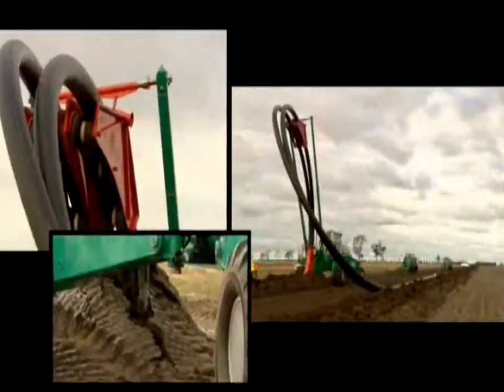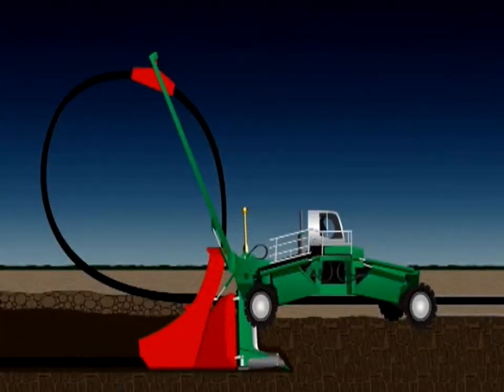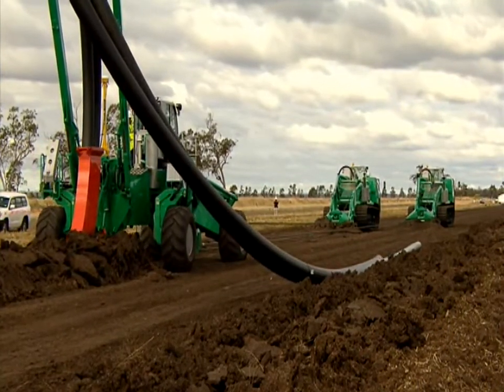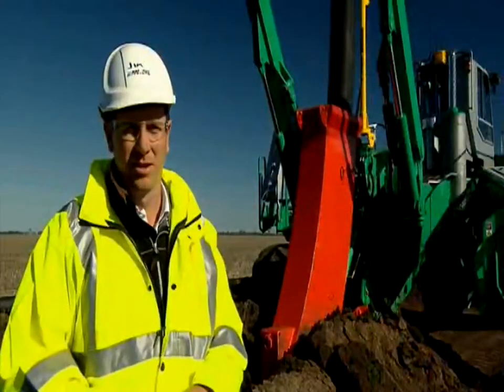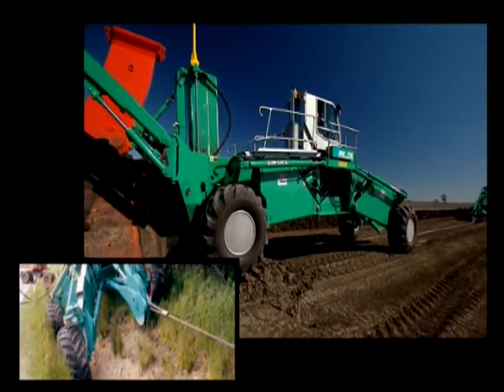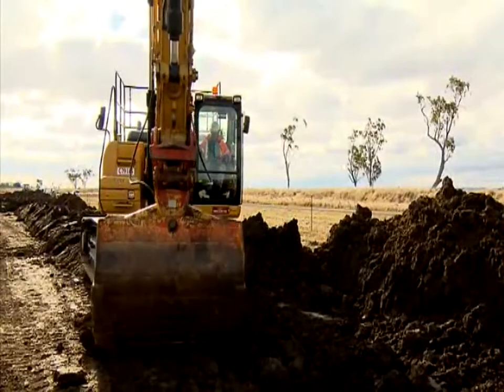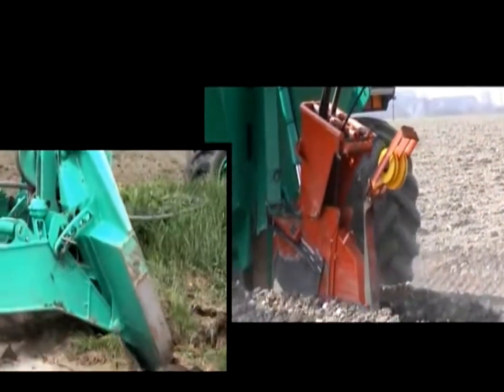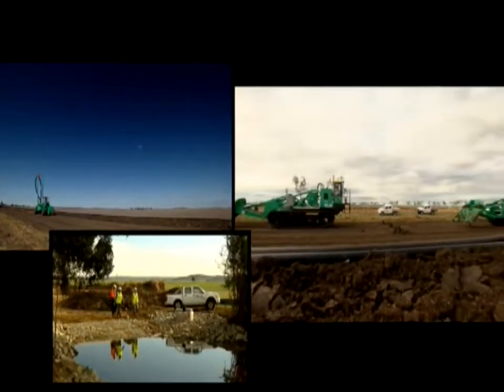MPC - Plough Video